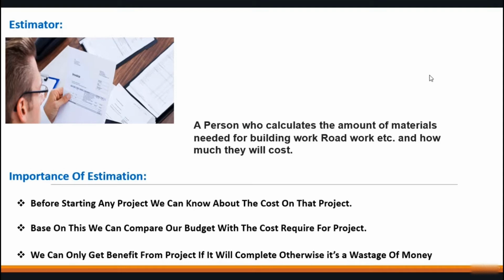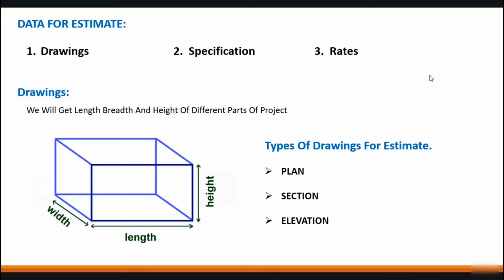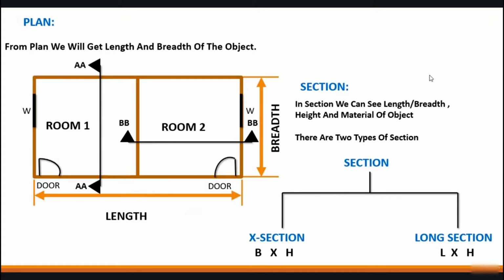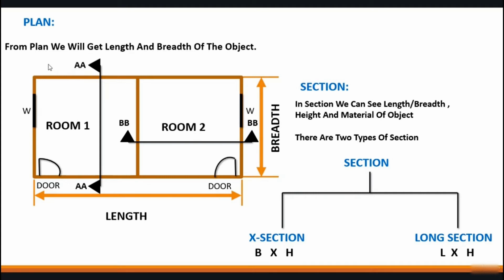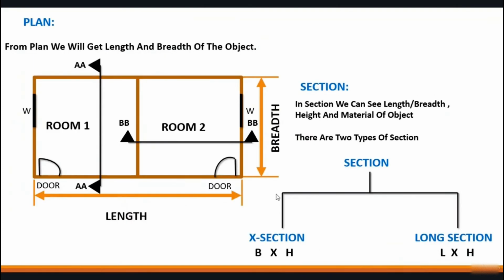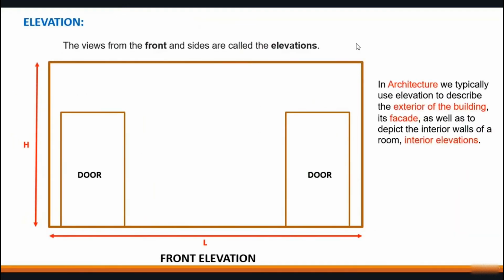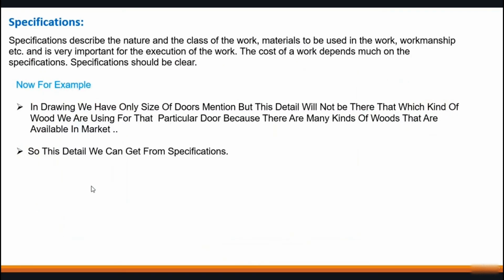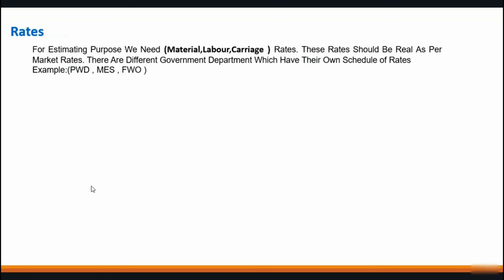Introduction to Estimation